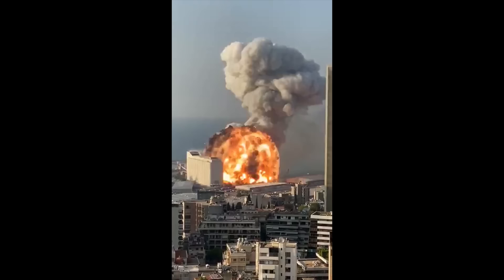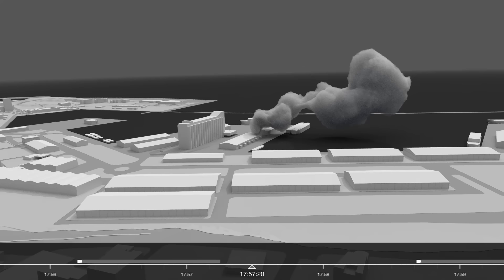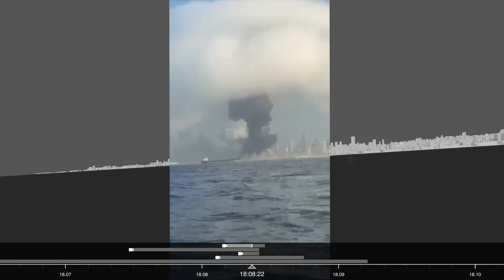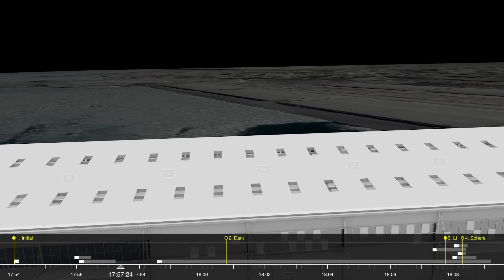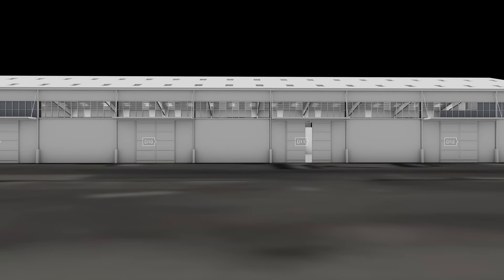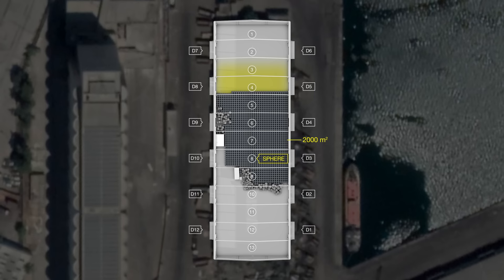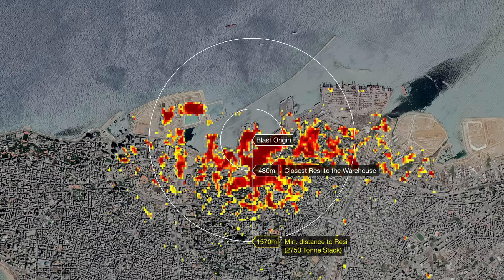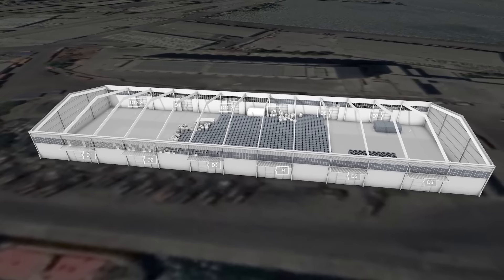Explosion de Beyrouth : le désastre reconstitué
[Plus bas en Français]
Shortly after 6 p.m. on August 4, an explosion devastated the port of Beirut, killing more than 200 people and injuring more than 6,500 others. Forensic Architecture was invited by the Egyptian online newspaper Mada Masr to examine available open-source information, including videos, photographs, and documents, allowing for an accurate timeline and 3D model of the events.
☞ The model, geo-located videos, and source material used in the research

Peu après 18 heures le 4 août, une explosion a dévasté le port de Beyrouth, tuant plus de 200 personnes et en blessant plus de 6 500 autres. Forensic Architecture a été invité par le journal en ligne égyptien Mada Masr à examiner les informations disponibles en source ouverte, y compris des vidéos, des photographies et des documents, permettant de fournir une chronologie et une modélisation 3D précises des événements.

☞ La maquette, les vidéos géolocalisées et le matériel source utilisé dans les recherches